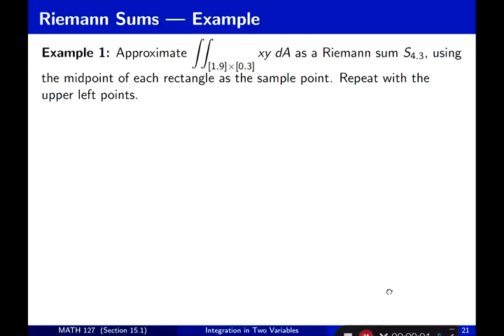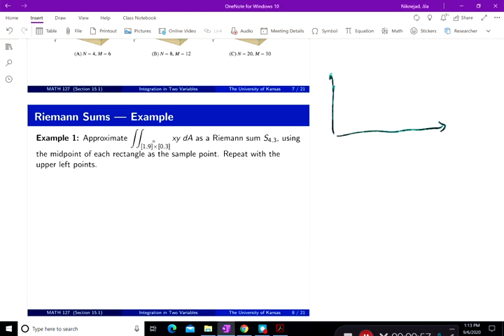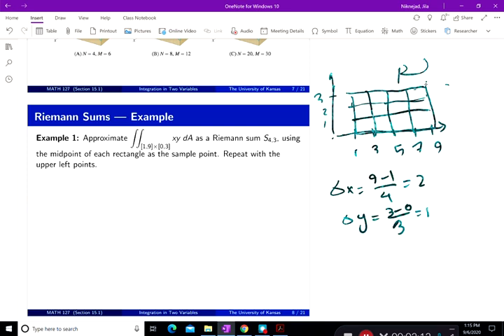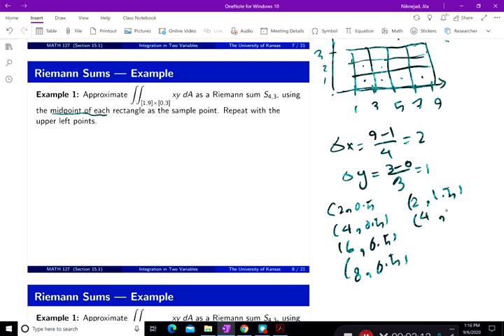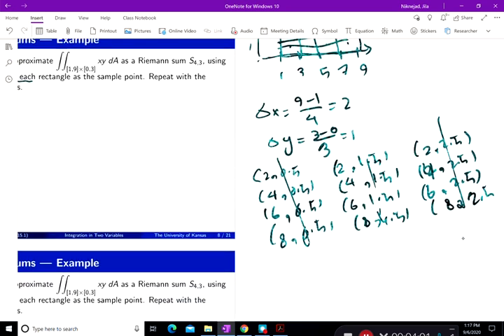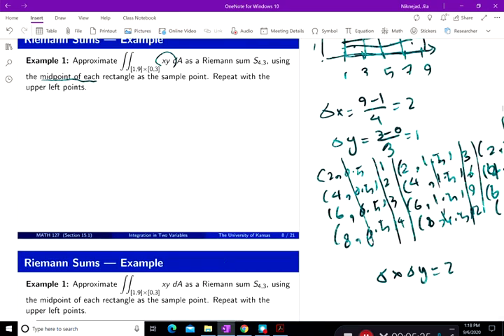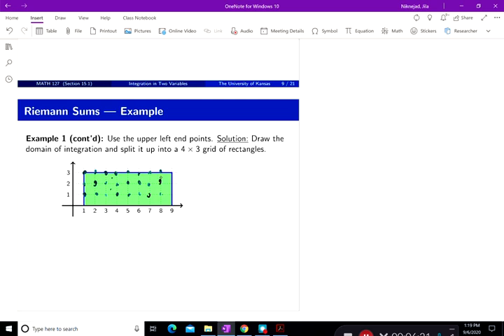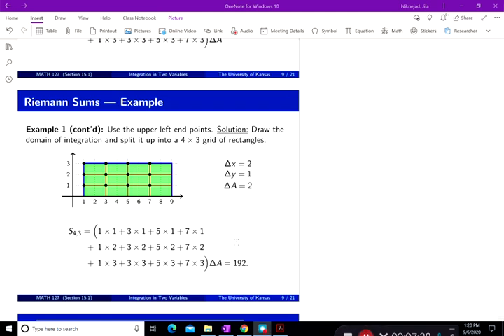15 1 Integration in Two Variables, Part 2, The Riemann Sum Example